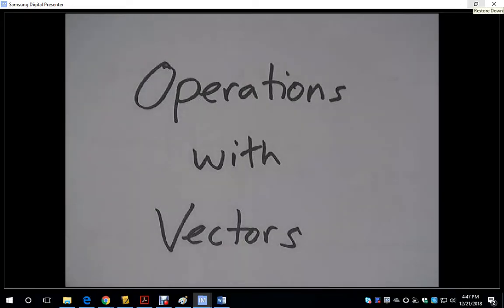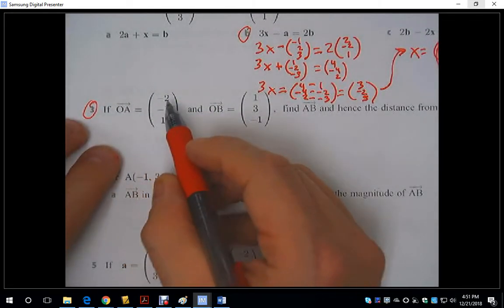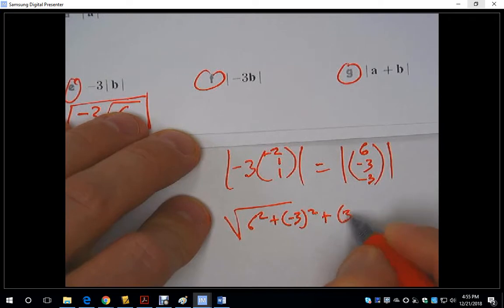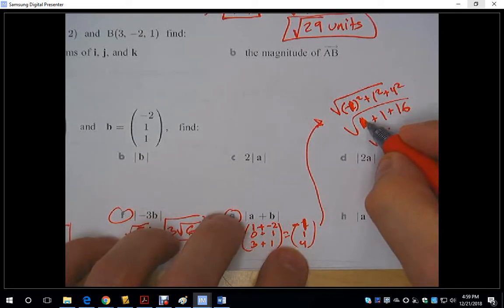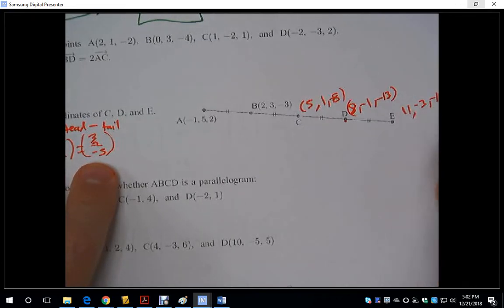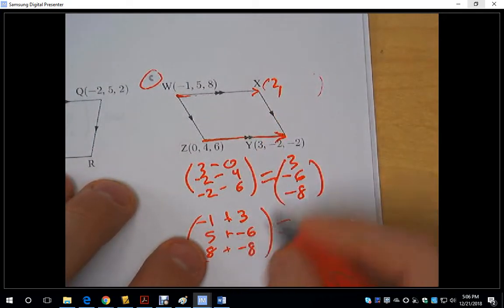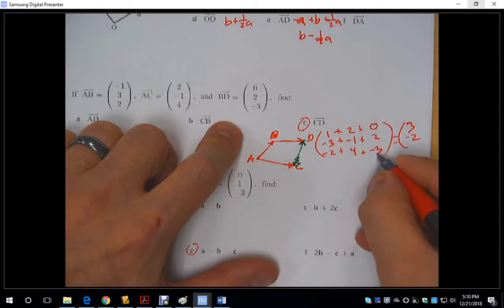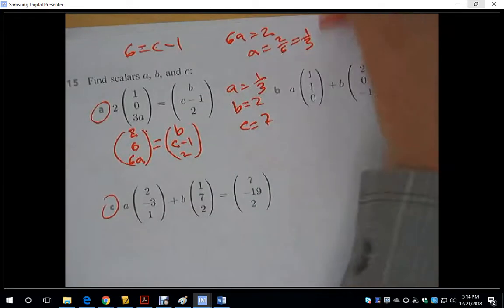Operations with vectors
This video covers operations with vectors.